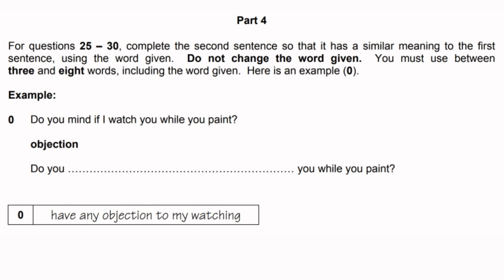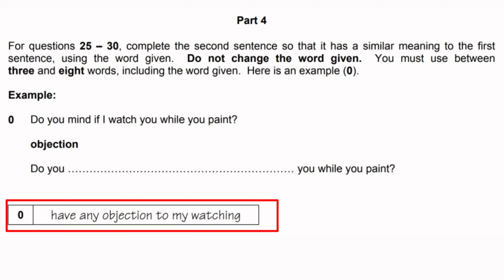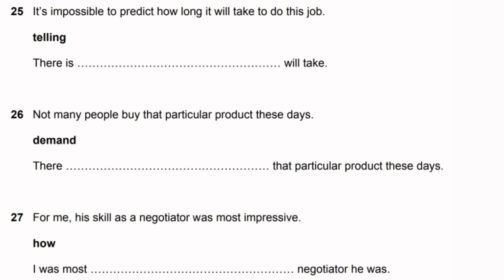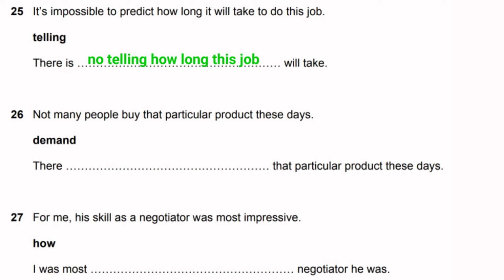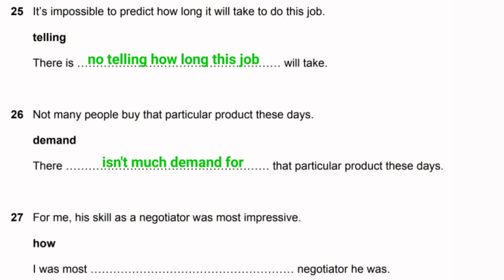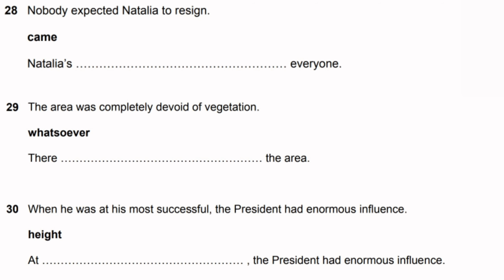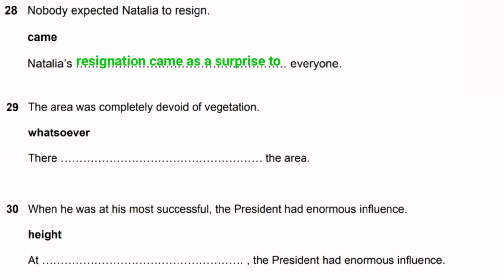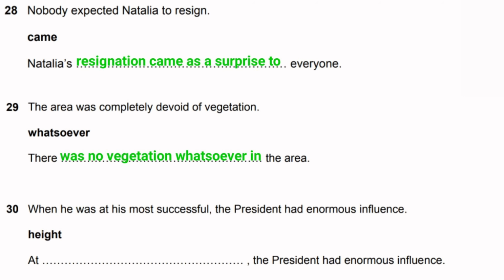C2 Proficiency Key Word Transformation | Reading and Use of English Part 4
Part 4 of the Reading and Use of English section of the Cambridge Certificate of Proficiency in English (C2) exam; Key Word Transformation.
This is part 4:
Six discrete items with a lead-in sentence and a gapped response to complete in 3–8 words including a given ‘key’ word.
Grammar, vocabulary and collocation.
Sample paper from a real exam.